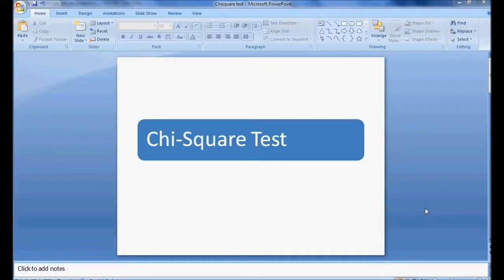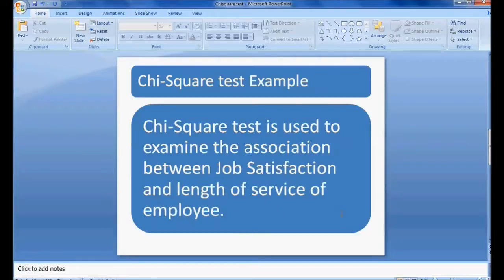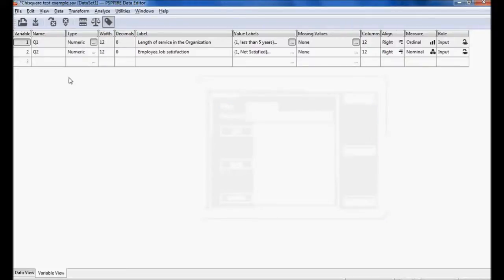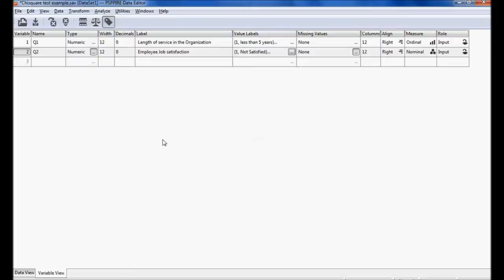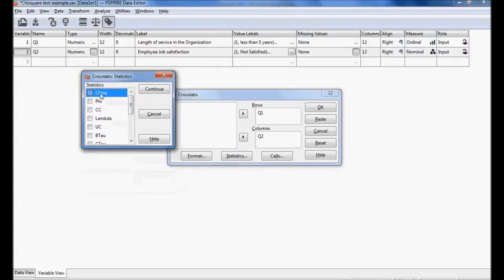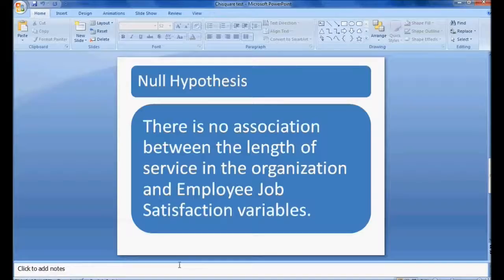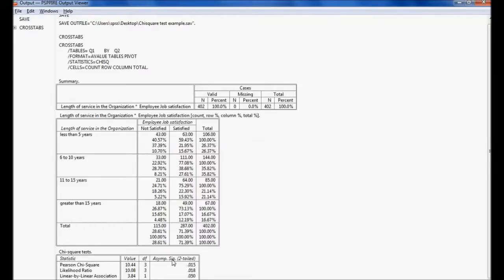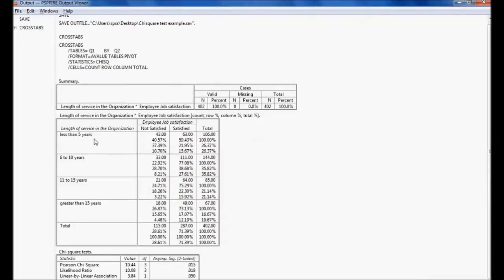Chi-square test Using PSPP Software by G N Satish Kumar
Non-parametric test -Chi-Square test using PSPP software by G N Satish Kumar:

Chi-Square test is a non-parametric test used to compare two categorial data.